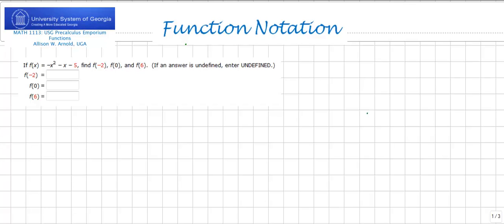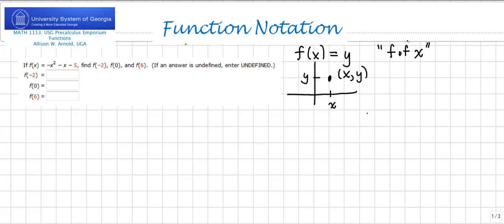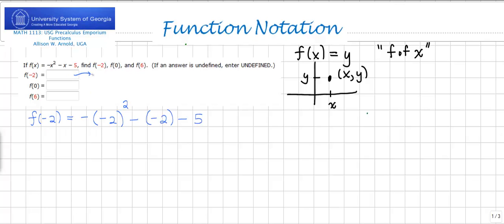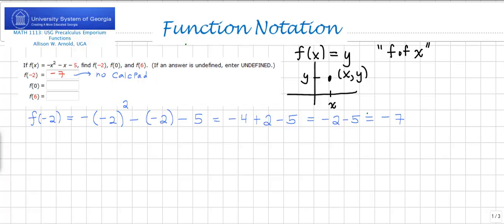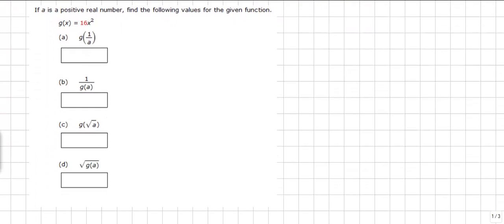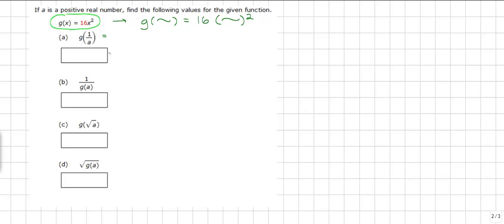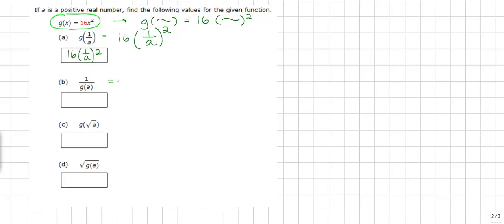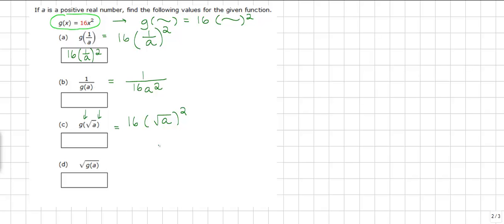2.4 2. Function Notation Part 1